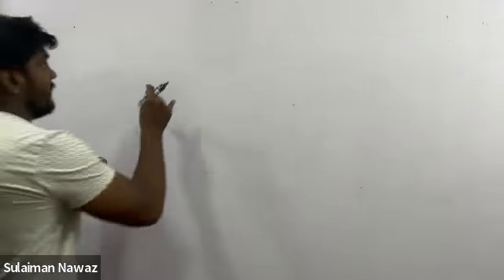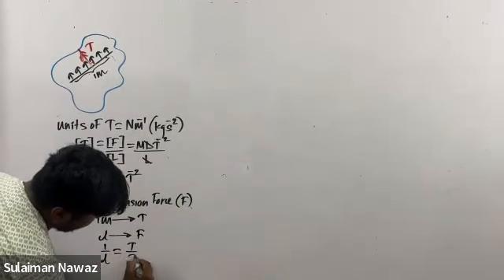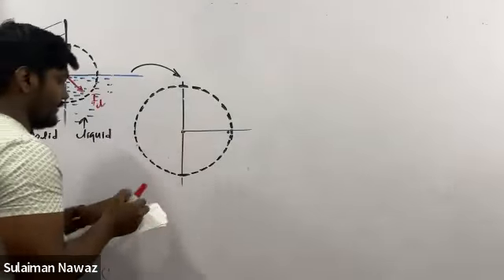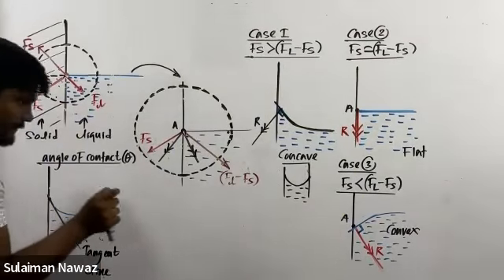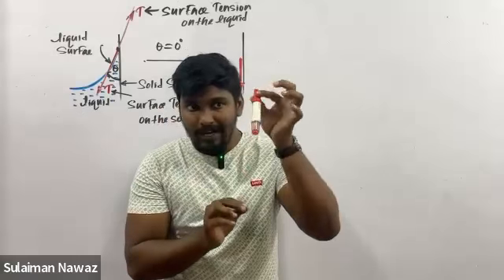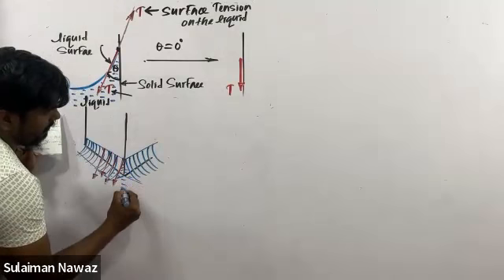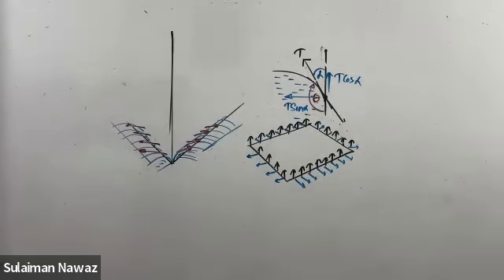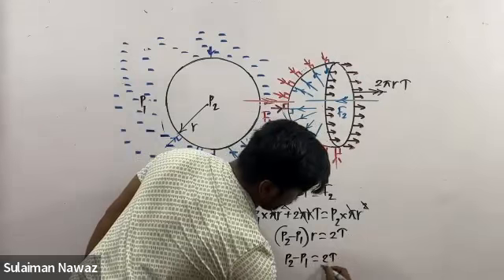Surface Tension - Part 2 | English Medium | Physics